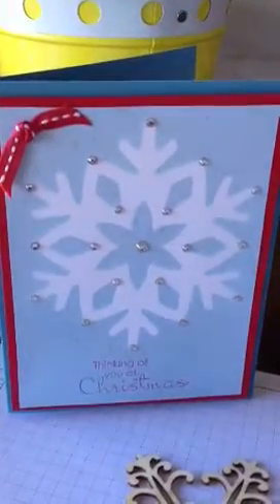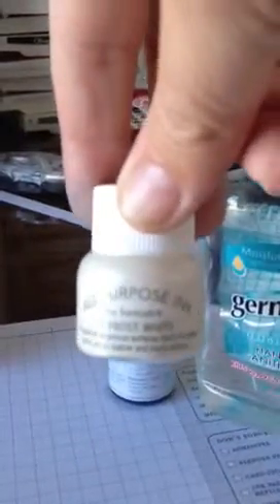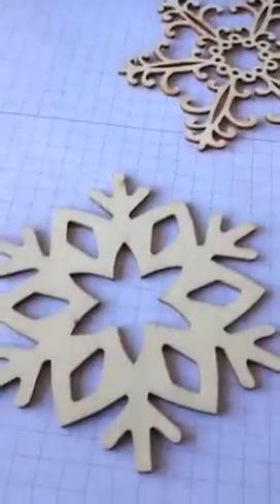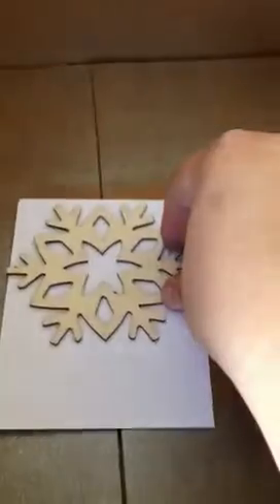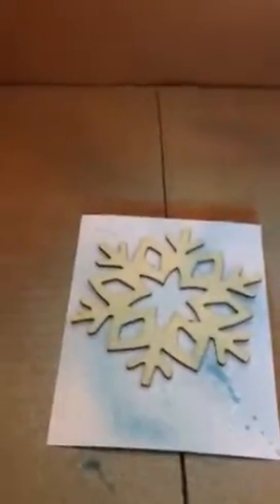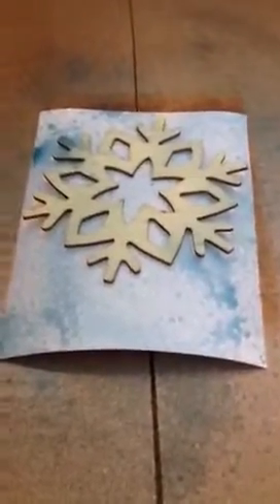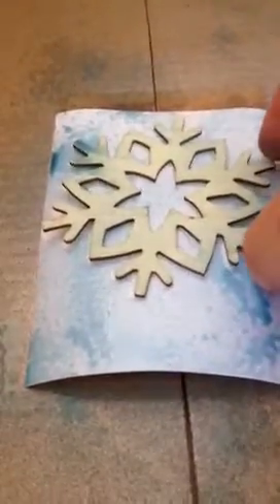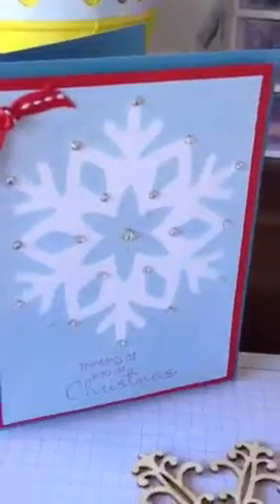Spritzer Stamping Technique